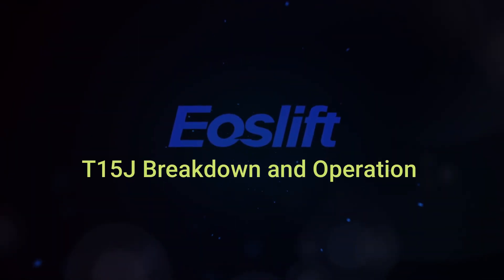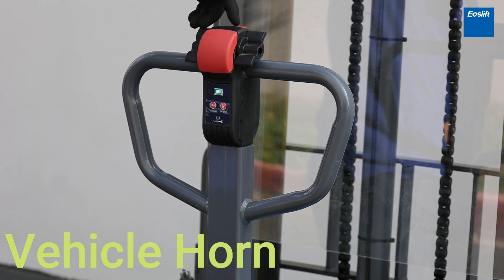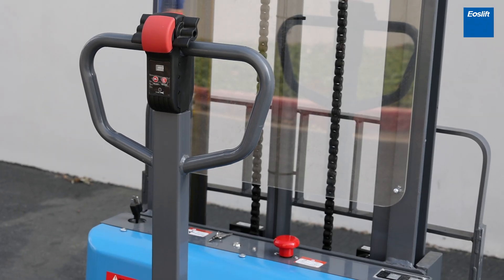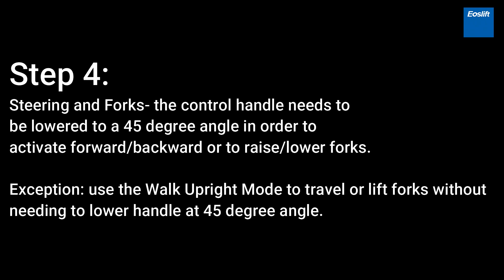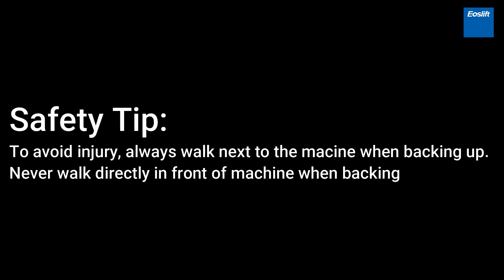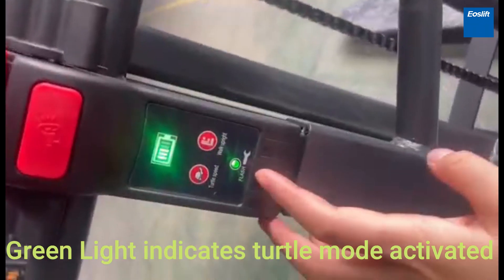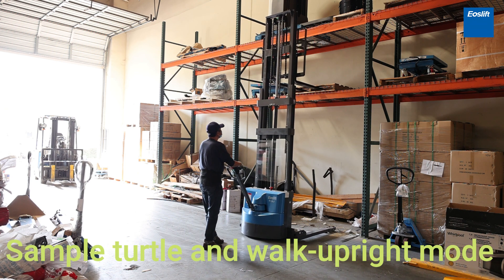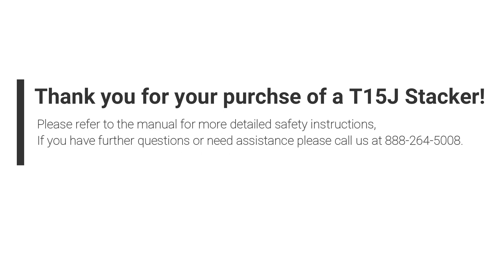T15J Breakdown and Operation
Learn about your T15J electric stacker. Heavy Duty Industrial grade T15J Adjustable Base Leg and Forks Full Electric Lift and Travel Straddle Pallet Stacker 3300 lbs 141.7 in lifting height with Lithium Battery.